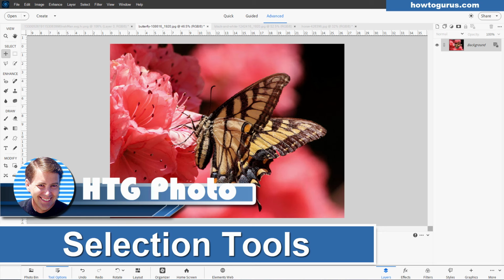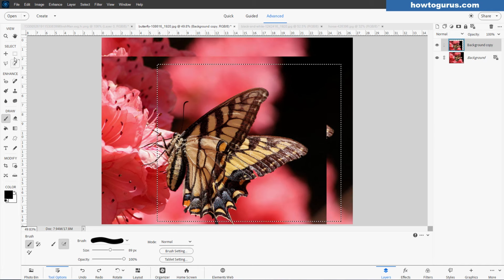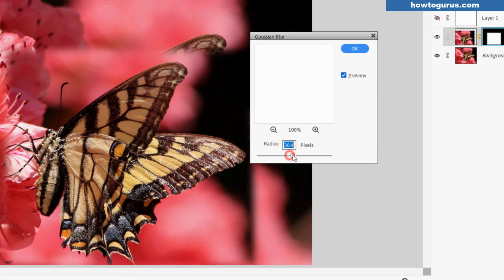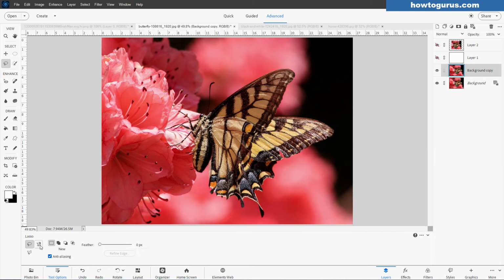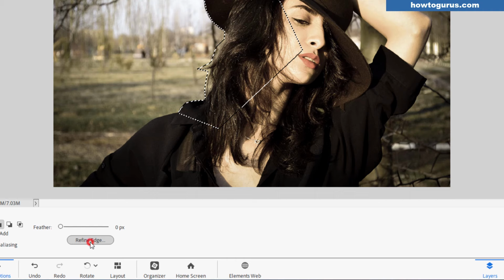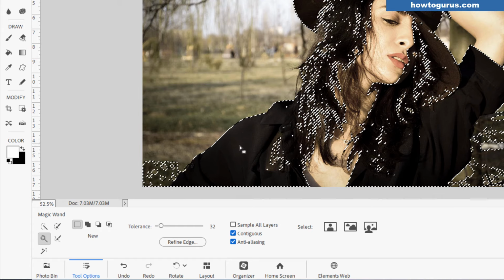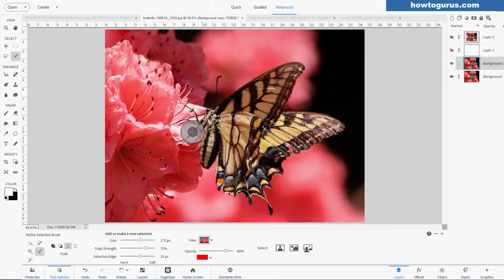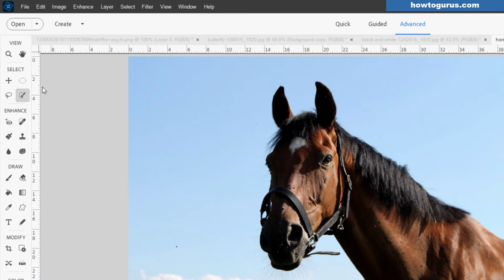Photoshop Elements 101: How to Use Every Selection Tool Like a Pro!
How To Use Selection Tools in Photoshop Elements. Want to create flawless edits in Photoshop Elements? In this video, we'll dive deep into the powerful selection tools available in Photoshop Elements! Whether you're a beginner or looking to refine your editing skills, mastering these tools is essential for accurate and creative photo manipulation. How to use the Marquee, Lasso, and Magic Wand tools effectively. Tips for refining your selections for a professional finish. Quick hacks to save time and improve precision. How each selection tool can elevate your editing game
Get ready to make precise cuts, isolate objects, and achieve professional-quality results!

CHAPTERS:
00:00 How To Use Selection Tools in Photoshop Elements
00:30 The Move Tool
00:55 Selection Tools Basics
02:49 Marquee Selection Tools
06:40 Lasso Selection Tools
10:36 More Selection Tools
15:58 Auto Selections
17:54 The Photoshop Elements Coach Program
18:17 Like and Subscribe